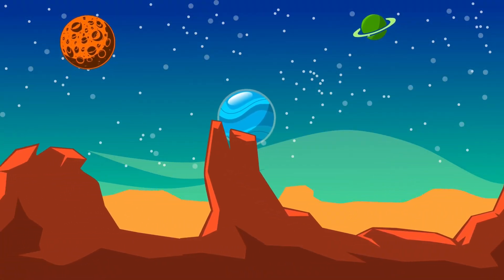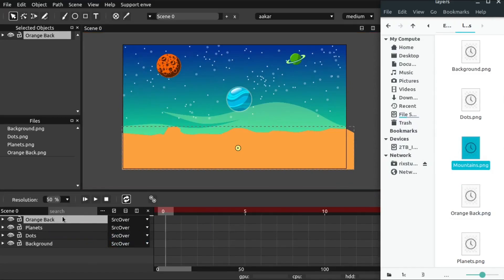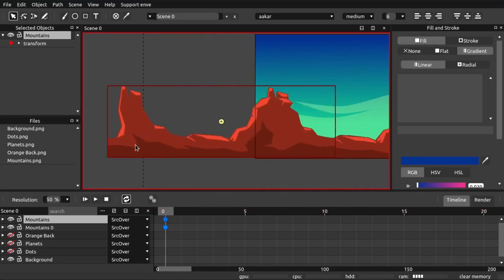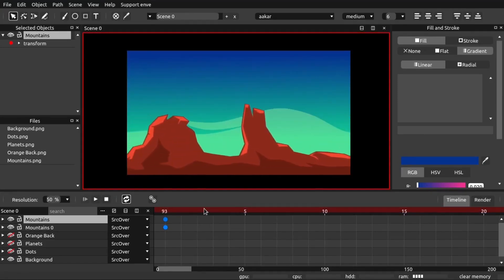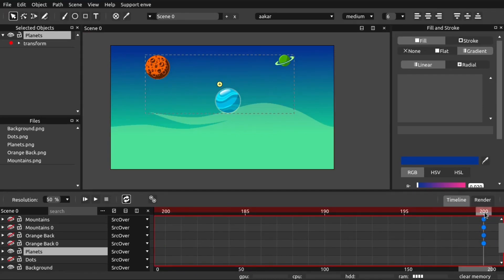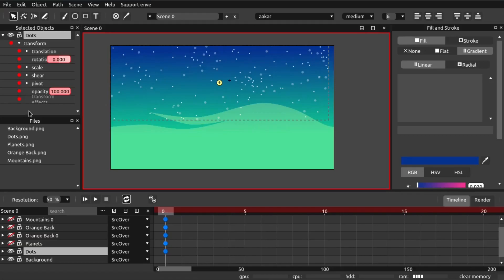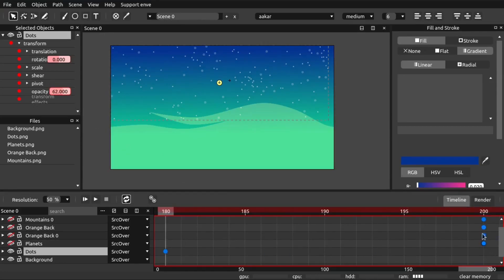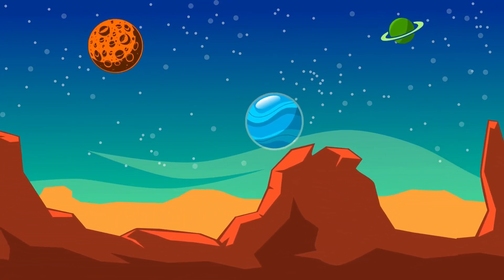Enve Looping Side Scroll Animation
Enve is a powerful, free, open source animation program.

*Artwork was created using Inkscape, and can be edited using Inkscape or any other SVG editing software.